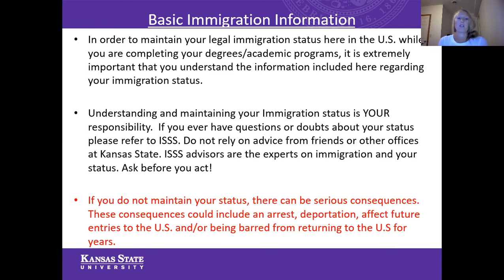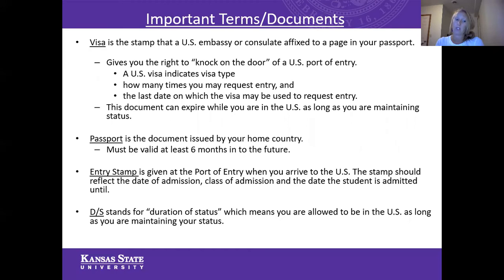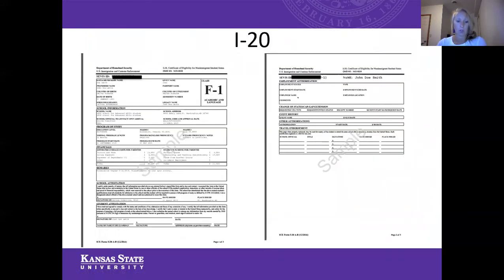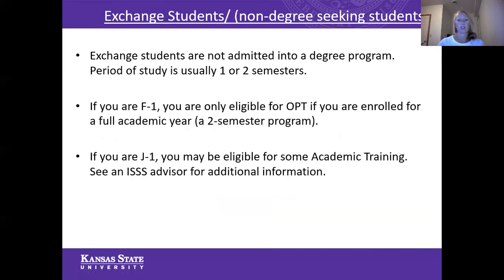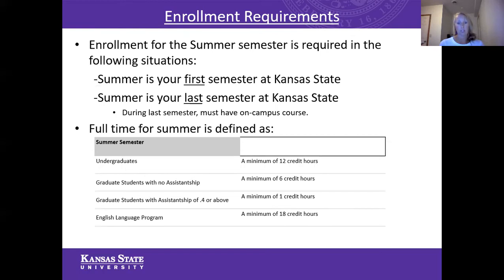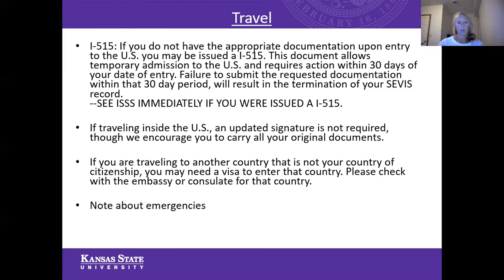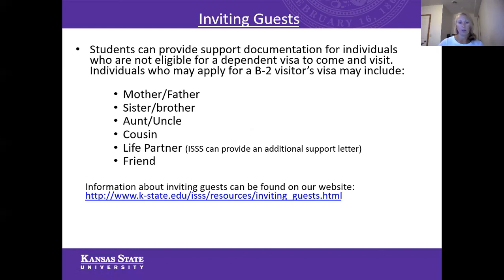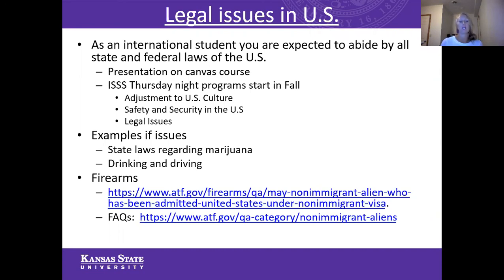Fall 2021 Immigration Session